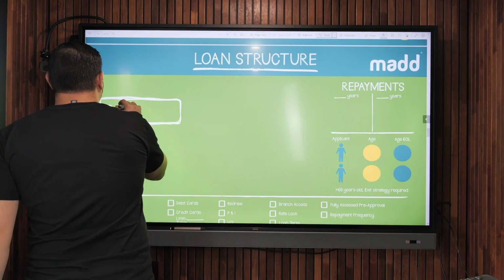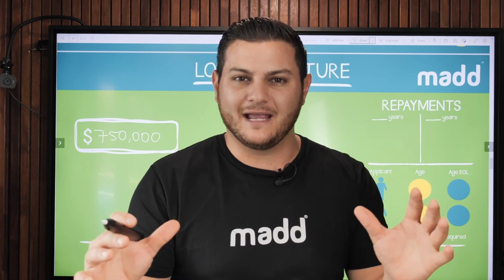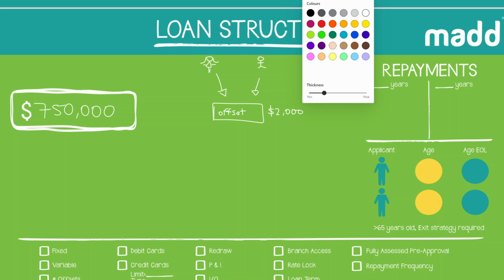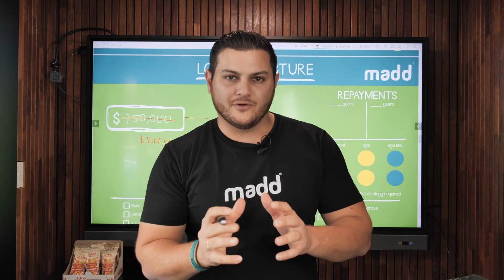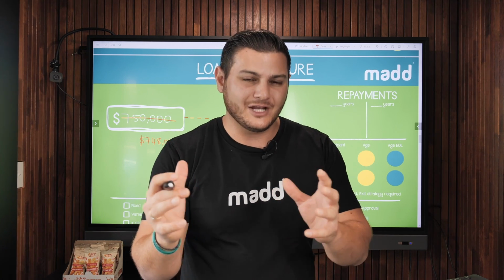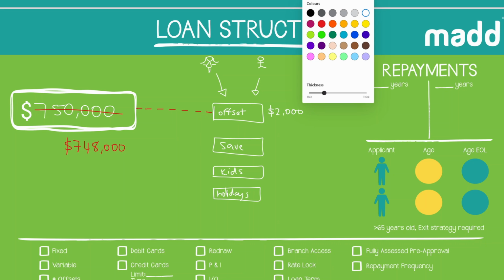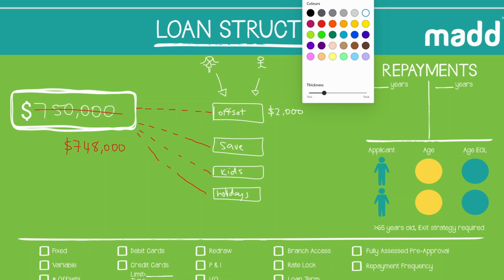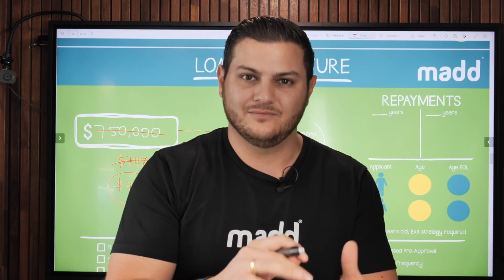Offset Accounts: Whiteboard Walkthrough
In this offset account walkthrough, we will explore exactly how they work, and if they are right for your mortgage.